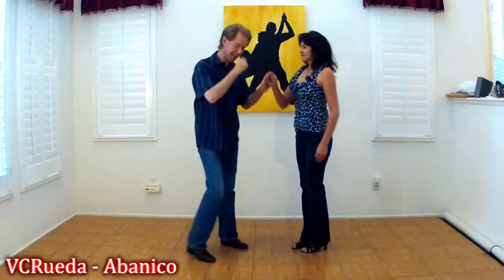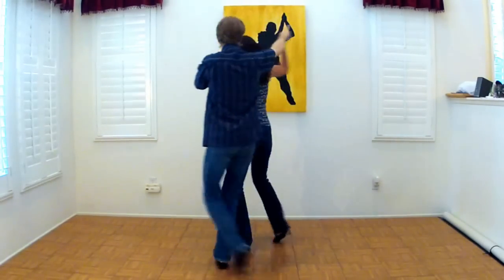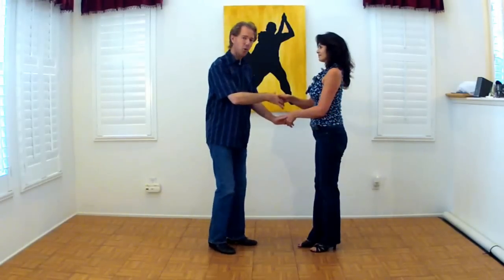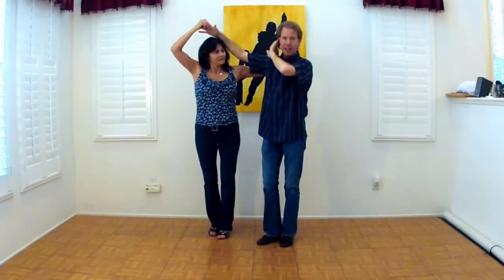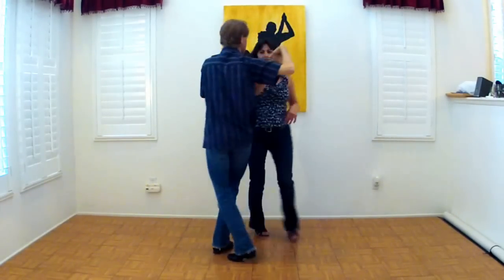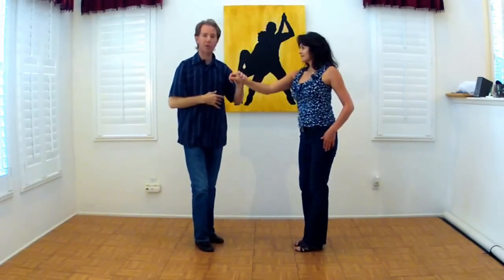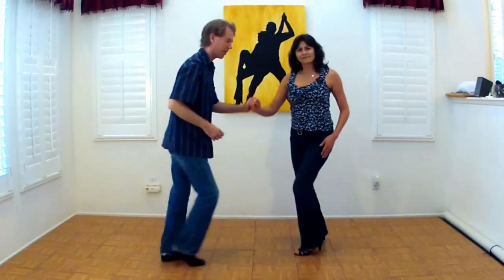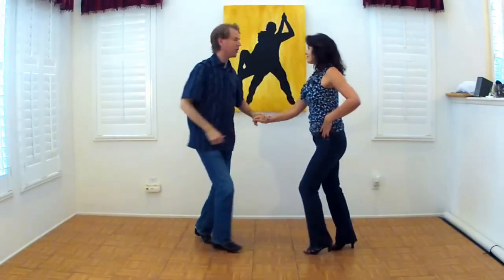VC Rueda Breakdown - Abanico